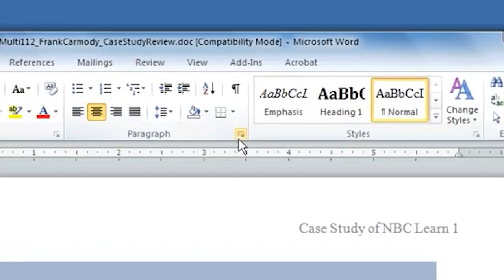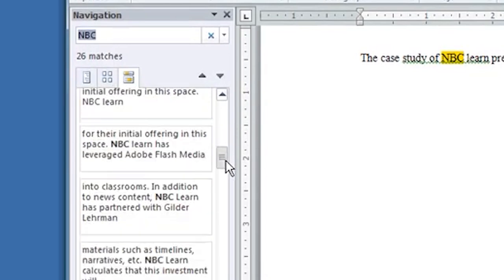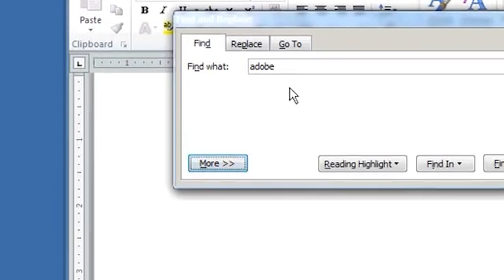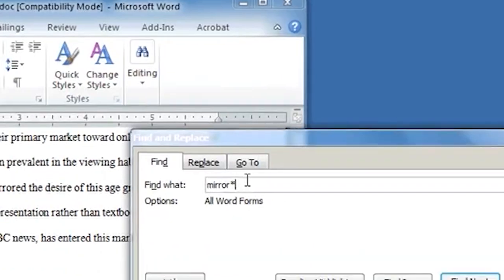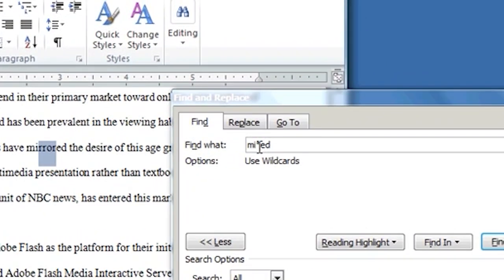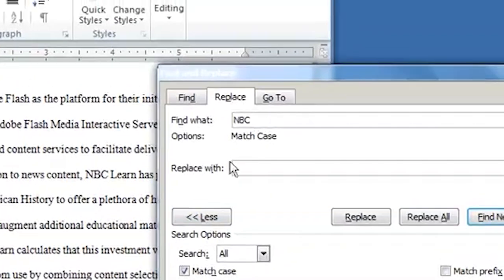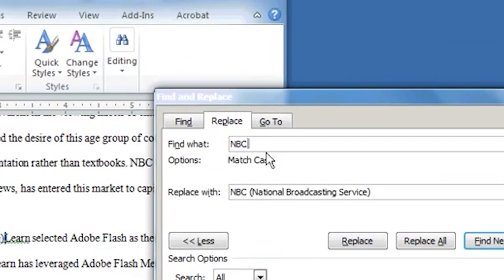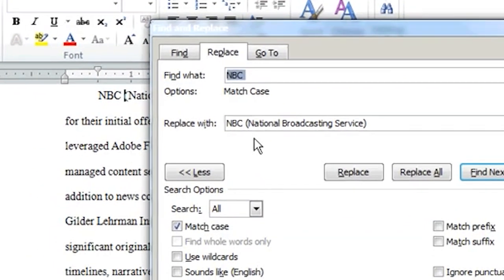Microsoft Word - Find and Replace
RECOMMENDED READING:
MICROSOFT WORD 2022 FOR SENIOR CITIZENS: A COMPREHENSIVE ILLUSTRATIVE USER GUIDE

MICROSOFT WORD 2022 FOR BEGINNERS: A Complete Step By Step Manual On How To Master MS WORD 2022 Like A Pro

ACCESSIBILITY
Display settings
Keyboard functions
Magnifier
Mouse settings
Narrator
Keyboard

Email programs
Email attachments
How to handle spam
Phishing schemes
Safe email practices
Web-based email

HARDWARE
Displays
Solid State and Physical Hard Drives
Keyboards
Memory
Mice

INTERNET
Web Browsers:
Google Chrome
Mozilla Firefox
Vivaldi
Connection types:
Cable modem
Dial-up
Safe surfing
Search engines
Settings

SECURITY
Anti-spyware software
Anti-virus software
Hardware Firewalls
Online banking
Online shopping
Software Firewalls
Windows Update

SOFTWARE
Financial